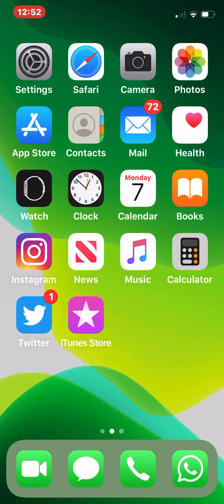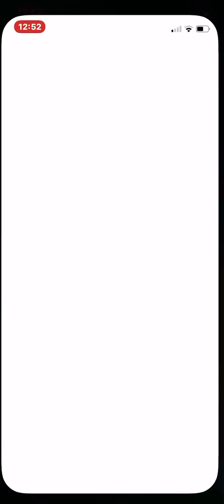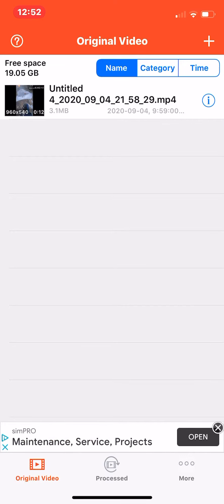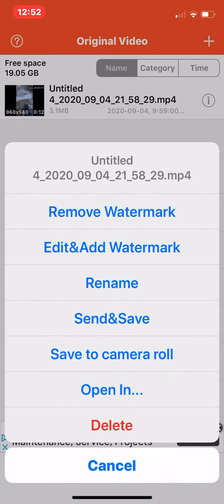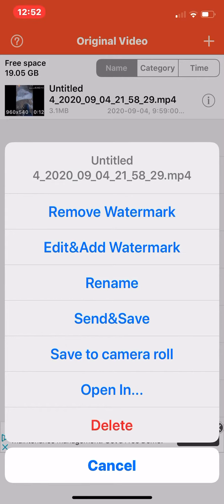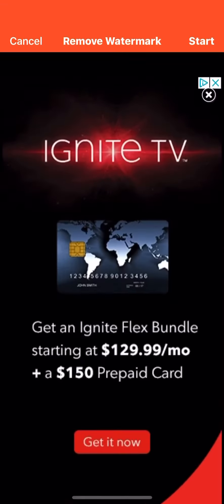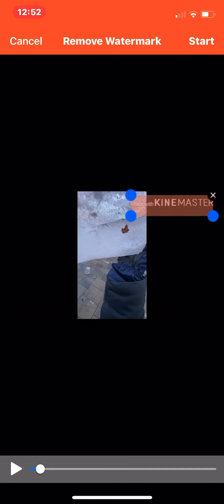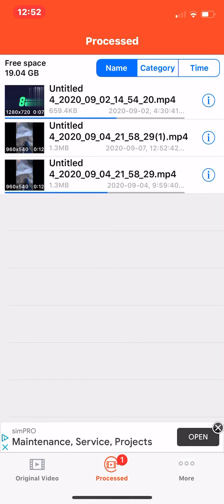How to remove watermark from any video! 100% free!